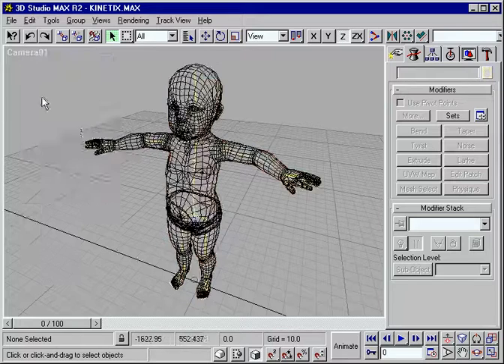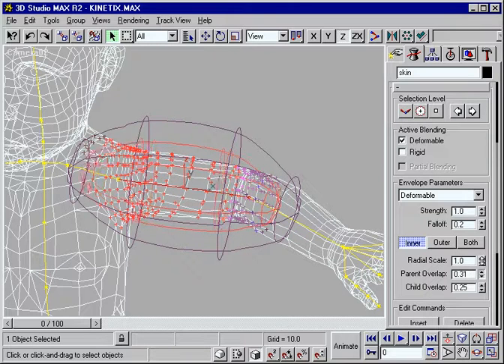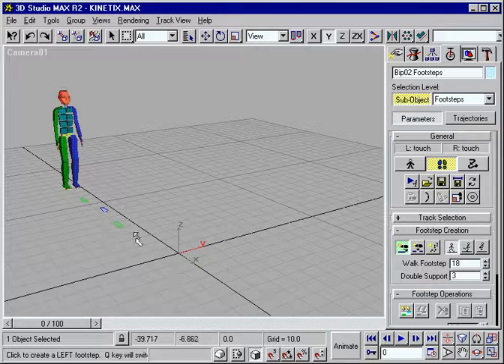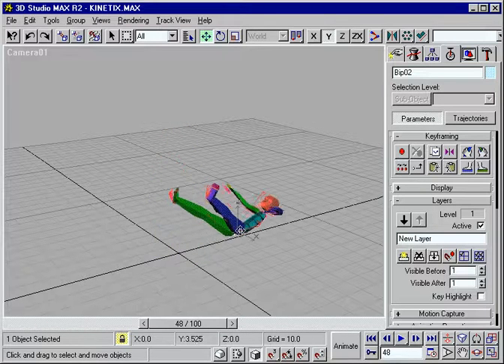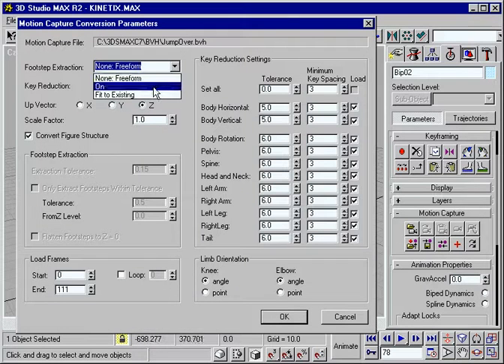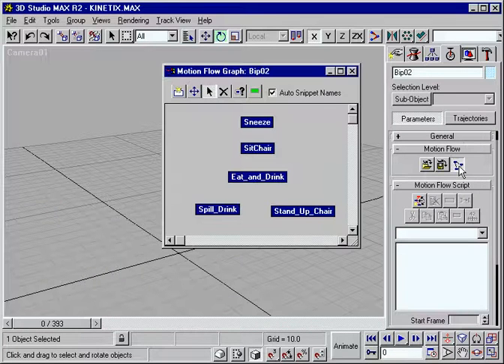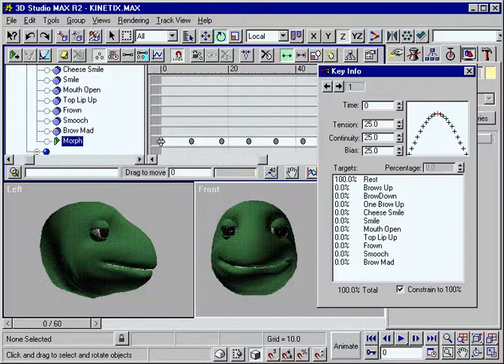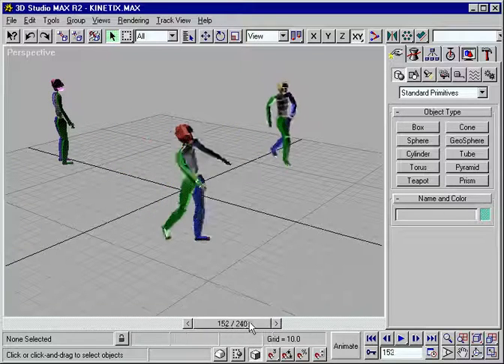Baby Clip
How to